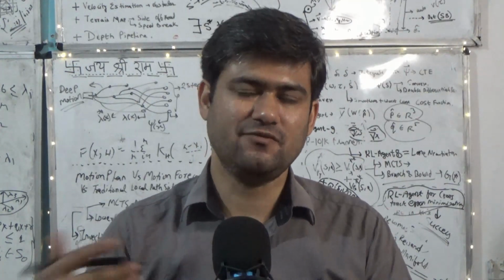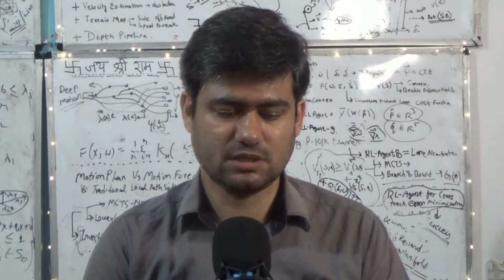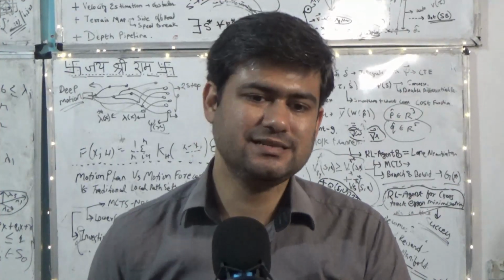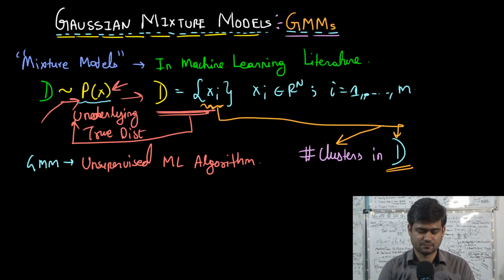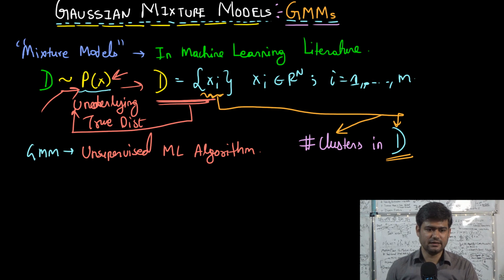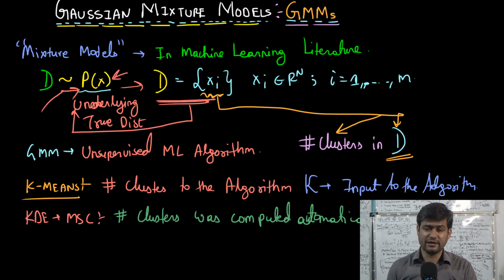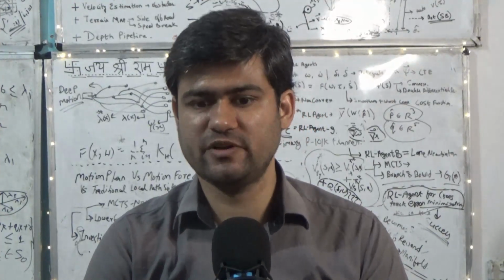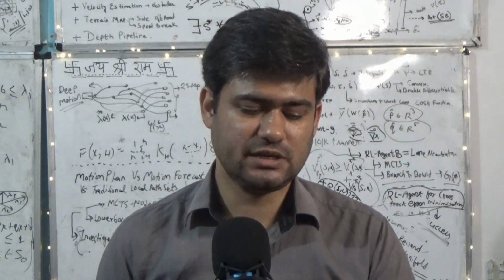RO-1.0X212: Gaussian Mixture Models - Introduction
This lecture explains the mixture models, and the Gaussian Mixture Models, and the differences between K-Means, Mean-Shift, and the GMMs clustering algorithms.